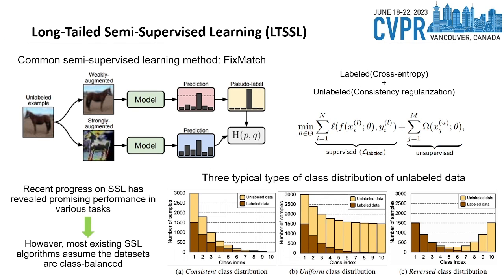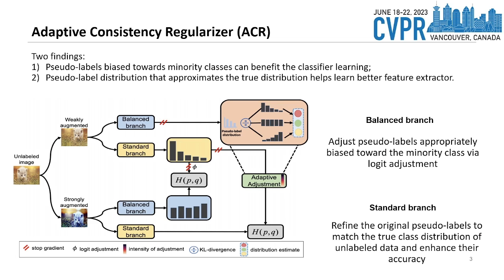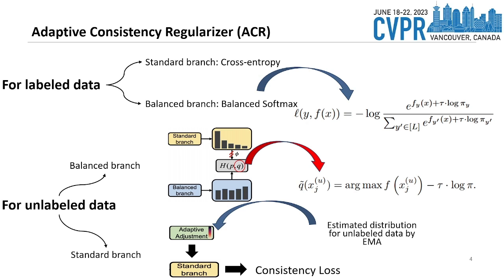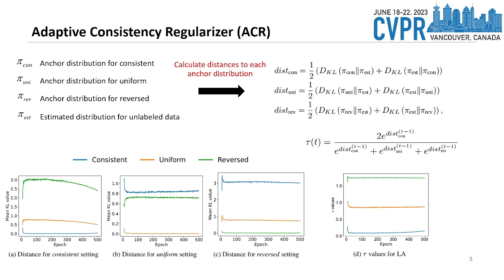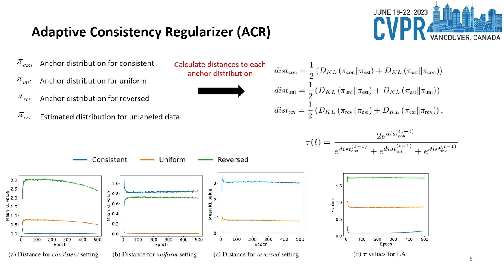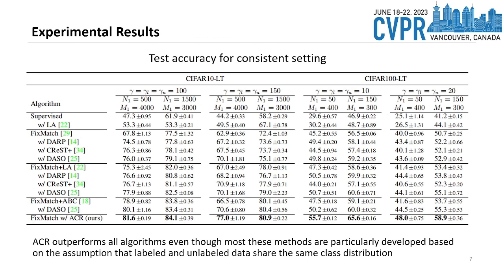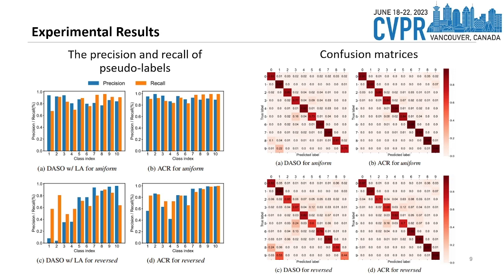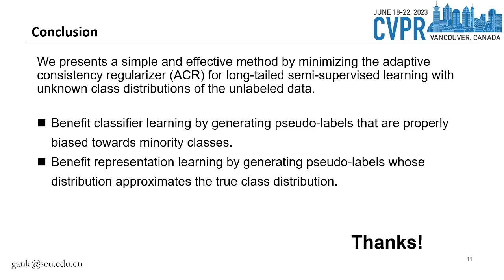[CVPR 2023] Towards Realistic Long-Tailed Semi-Supervised Learning: Consistency Is All You Need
Abstract: While long-tailed semi-supervised learning (LTSSL) has received tremendous attention in many real-world classification problems, existing LTSSL algorithms typically assume that the class distributions of labeled and unlabeled data are almost identical. Those LTSSL algorithms built upon the assumption can severely suffer when the class distributions of labeled and unlabeled data are mismatched since they utilize biased pseudo-labels from the model. To alleviate this issue, we propose a new simple method that can effectively utilize unlabeled data of unknown class distributions by introducing the adaptive consistency regularizer (ACR). ACR realizes the dynamic refinery of pseudolabels for various distributions in a unified formula by estimating the true class distribution of unlabeled data. Despite its simplicity, we show that ACR achieves state-of-the-art performance on a variety of standard LTSSL benchmarks, e.g., an averaged 10% absolute increase of test accuracy against existing algorithms when the class distributions of labeled and unlabeled data are mismatched. Even when the class distributions are identical, ACR consistently outperforms many sophisticated LTSSL algorithms. We carry out extensive ablation studies to tease apart the factors that are most important to ACR's success.